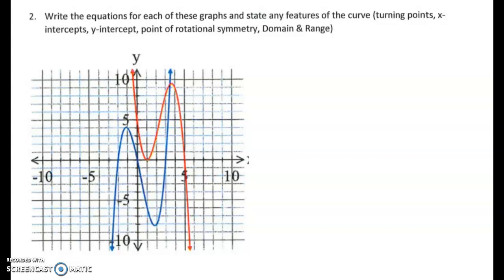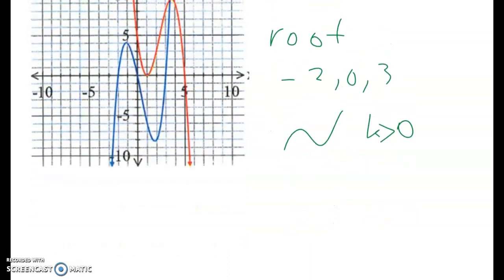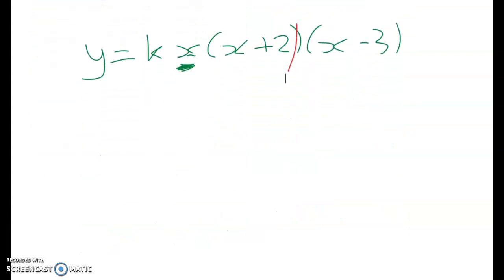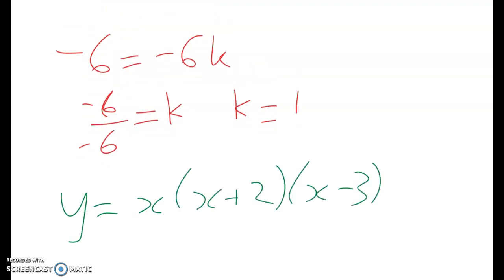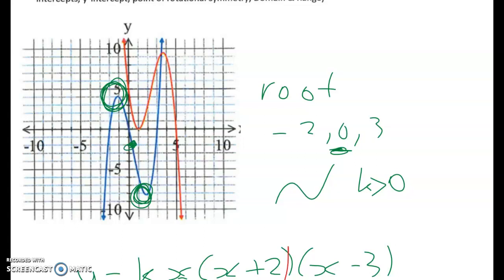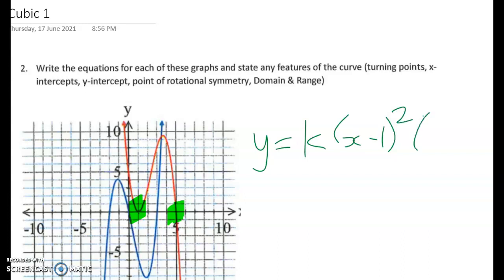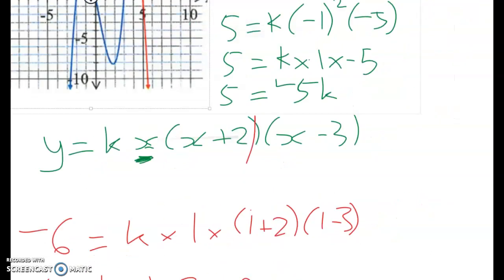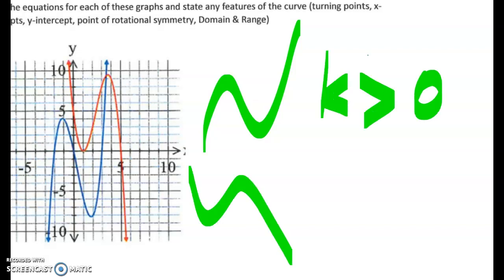12MAT 2021 Graphing - red and blue - CUBICS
Cubics - the first 2 in the red and blue sheet only